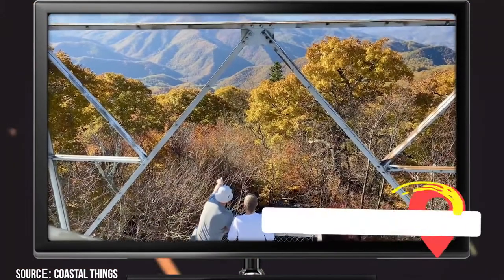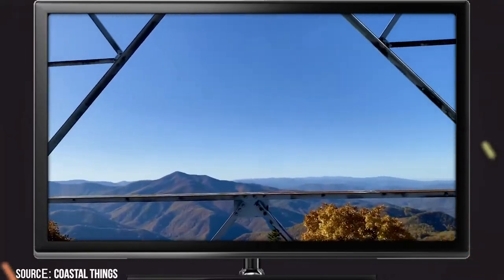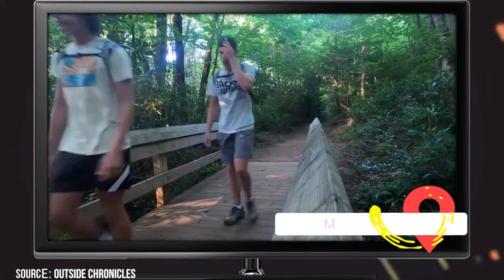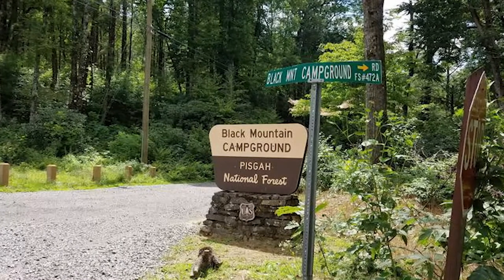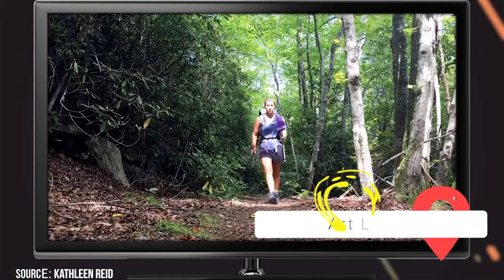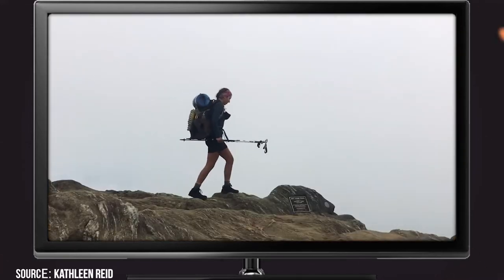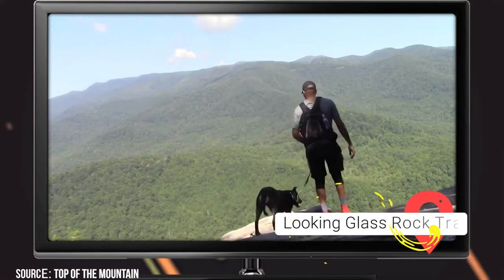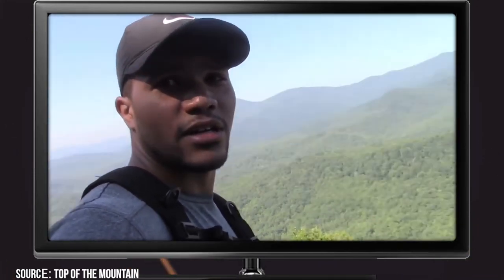Best Hiking in Asheville, NC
Are you up for a hike? If so, this is one video that you won't want to miss. Have you ever had the pleasure of visiting Asheville, North Carolina before? If so, what are some of your favorite hiking spots in and around town?

00:00 - Intro
00:37 - Moore Cave Falls Trail
01:15 - Craggy Gardens Trail
02:03 - Fryingpan Mountain Lookout Tower Tail
02:52 - Sam Knob Trail
03:34 - Mount Pisgah
04:27 - Bridal Veil Falls Trail
05:10 - Hawksbill Mountain Trail
05:49 - Mount Mitchell Trail
06:29 - Art Loeb Trail
07:06 - Looking Glass Rock Trail
07:57 - Graybeard Trail
08:37 - Outro

Asheville, North Carolina, in the beautiful Blue Ridge Mountains, is known for its vibrant and bustling downtown area replete with art deco architecture, trendy shops and boutiques, world-renowned restaurants and art galleries, and award-winning craft breweries. There is a little something for everyone in Asheville – but especially for nature lovers.

In close proximity to a town, there are some of the best hiking trails on the Eastern Seaboard. Hundreds of trails twist and wind their way through the majestic North Carolina mountains near Asheville, offering truly stunning views and every kind of adventure you could ever hope for. Want to see a breathtakingly beautiful waterfall or two? Love wildflowers and lush foliage? These trails will show you all of that and more.

Regardless of whether you're looking to go out on a quick little day trip before hitting up town to experience Asheville's wonderful nightlife scene or you're interested in a multi-day excursion, this video hopefully should help you make the best out of your next Asheville hiking experience.